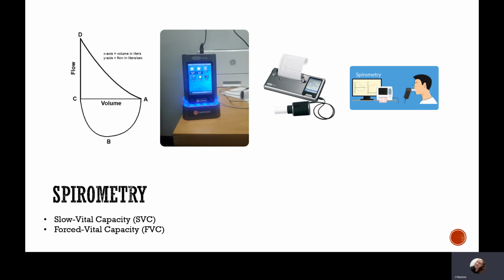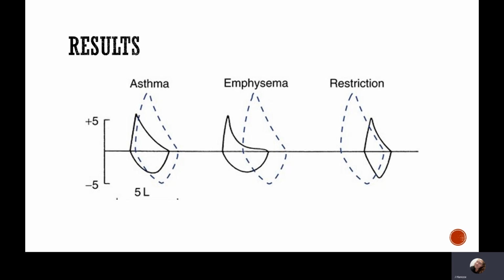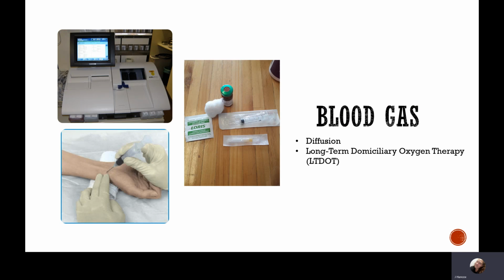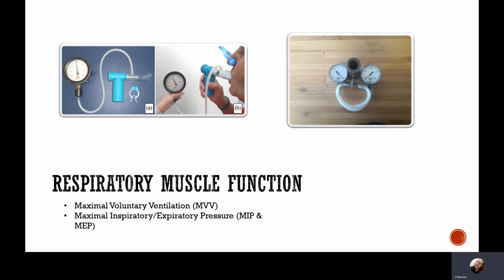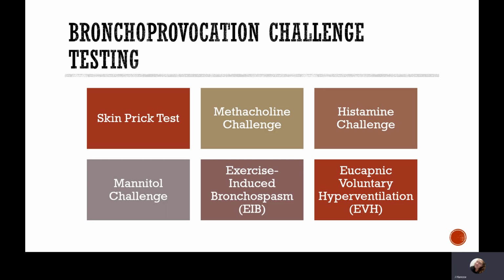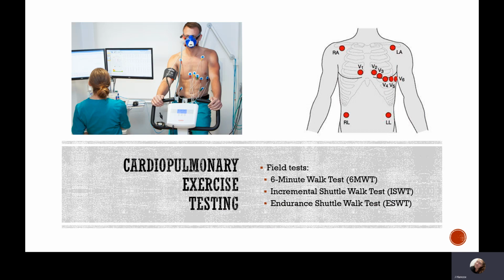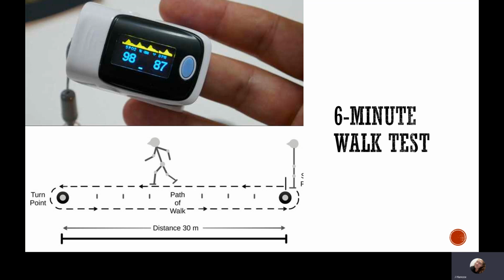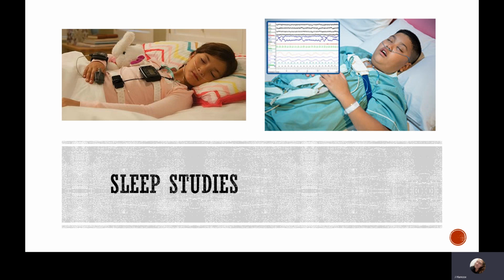Clinical Technology (Pulmonology) - What do we do?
A short presentation on the different tests and procedures that we do in pulmonary clinical technology.